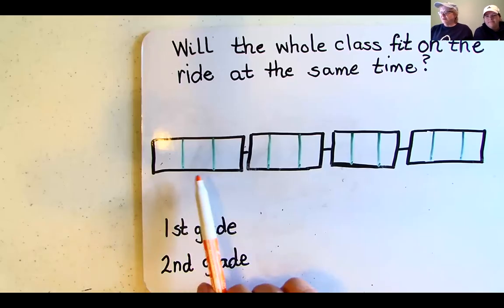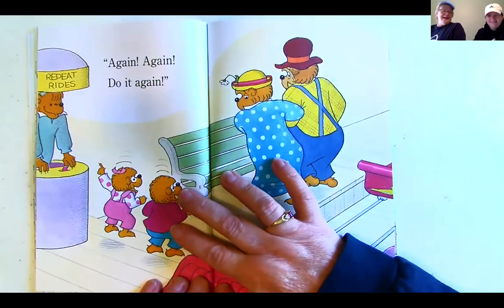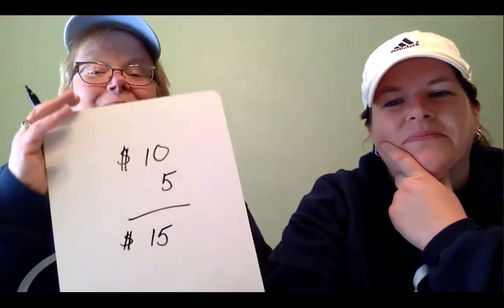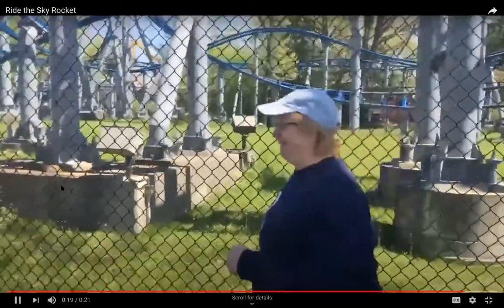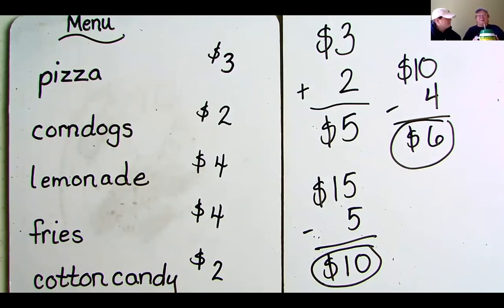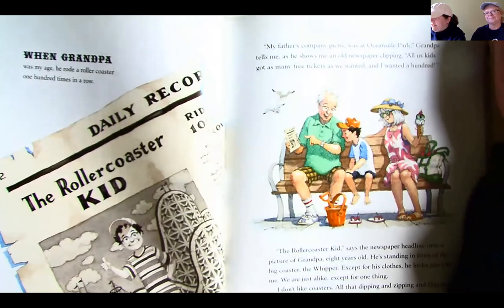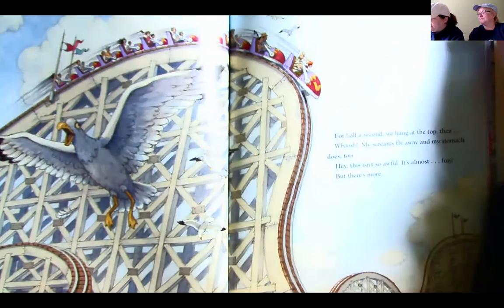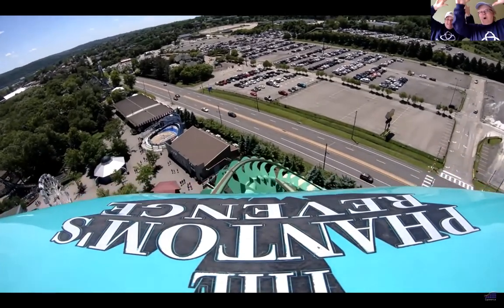Kennywood Day Part 2